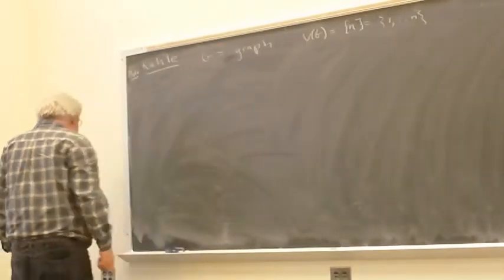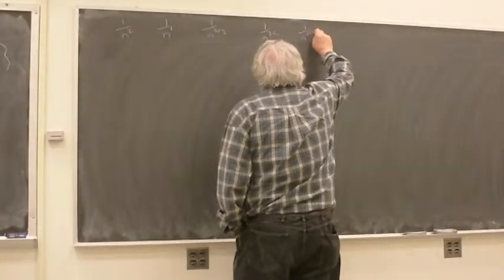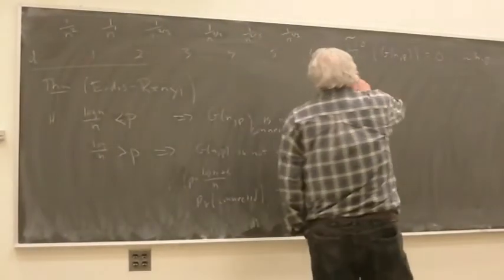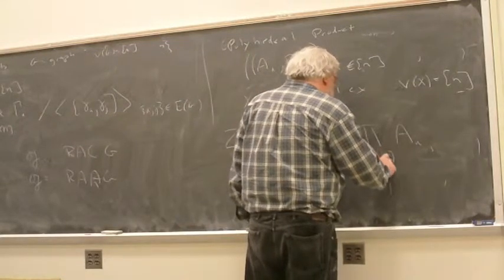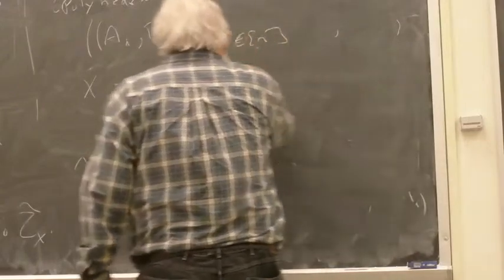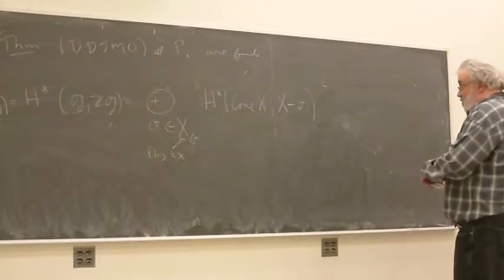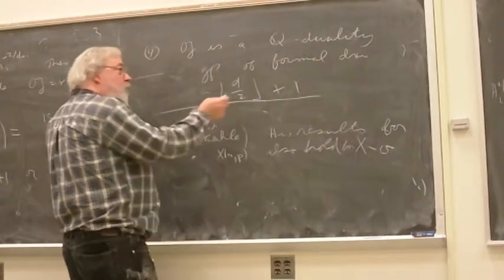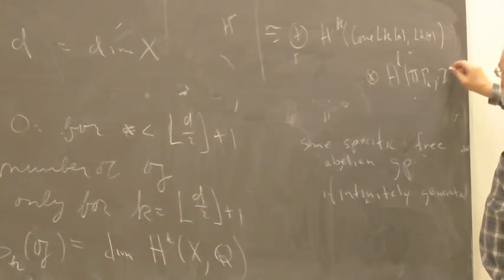Michael Davis at SUNY Binghamton: Random graph products of finite groups are rational duality groups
Dean's Speaker Series in Geometry/Topology

Michael Davis (Ohio State University)

Random graph products of finite groups are rational duality groups